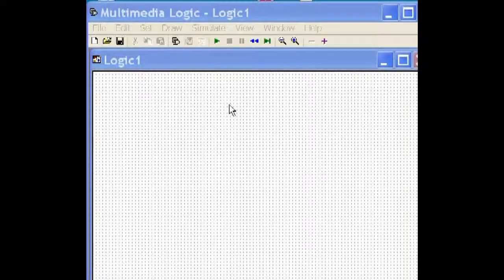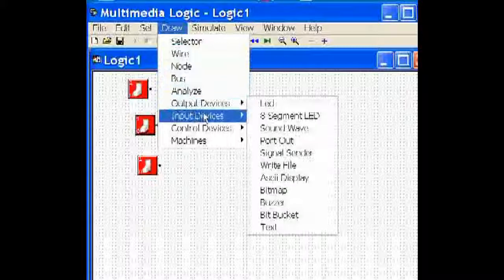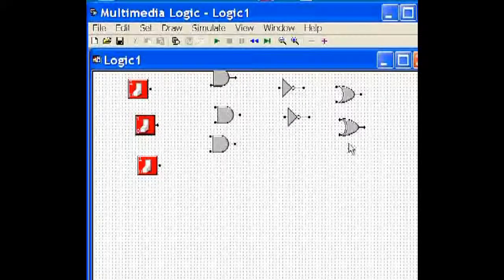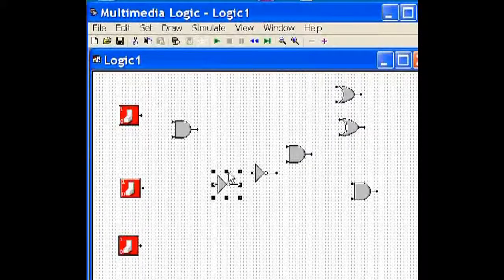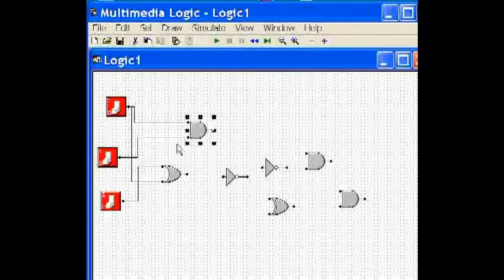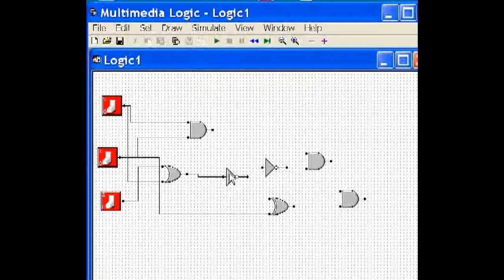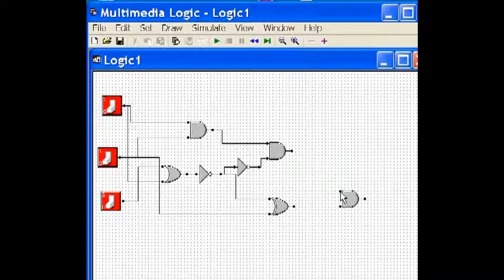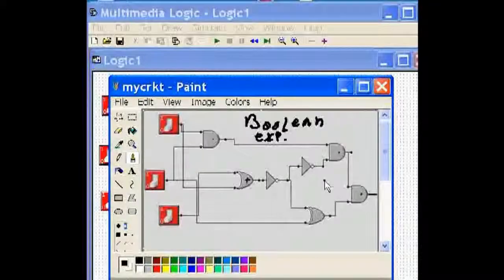Digital Logic: I Build the complex circuit in software part 2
The title says it basically.
I walk through the construction of the circuit